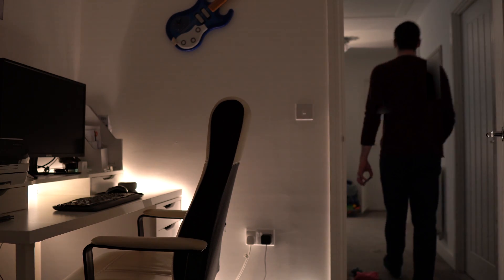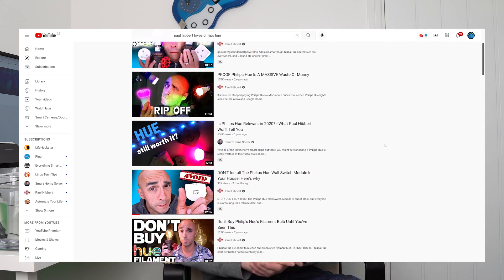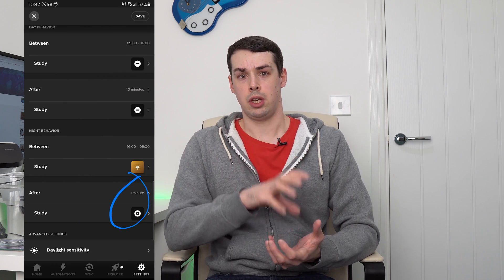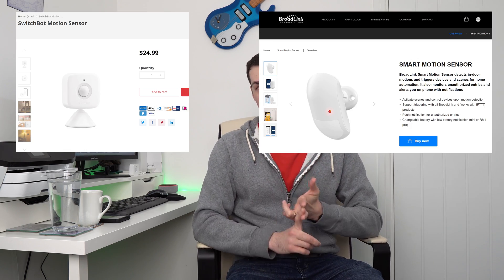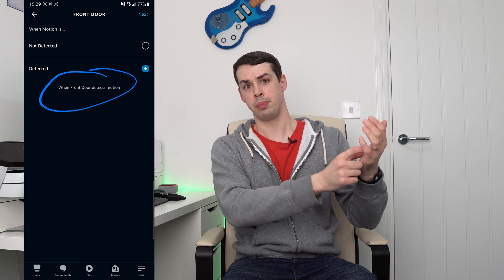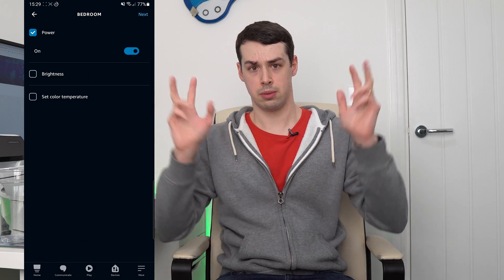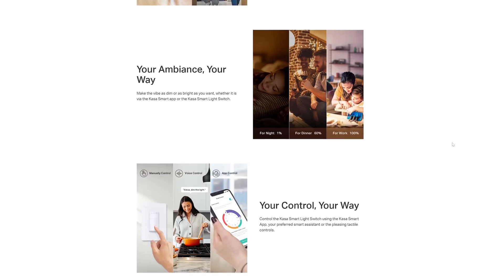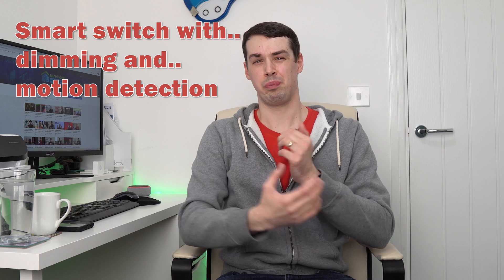Why I Love This 'Hidden' Smart Lighting Feature (& How To Set It Up)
When people think of smart lighting, they usually think of the obvious: full color (RGB) bulbs. Setting rooms to bright green, or dancing to strobe lighting effects.

But I actually prefer a less discussed smart lighting feature: motion sensitive lighting. This is simple to set up, and it feels like something out of sci-fi.

I discuss how to achieve this simple-but-powerful functionality in today's video.

0:00 Intro
1:02 Philips Hue approach
1:48 Alexa approach
3:10 Smart switches approach
3:46 Wrapping up

Or you can use a Lutron Caseta sensor such as the PD-OSENS-WH or PD-VSENS-WH